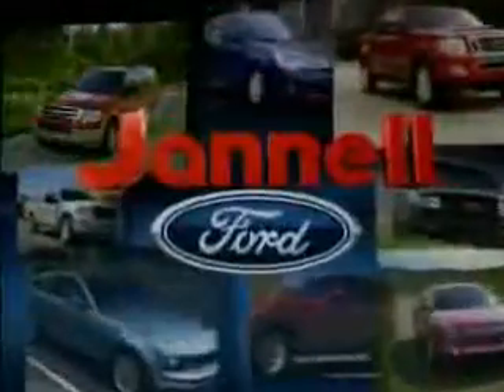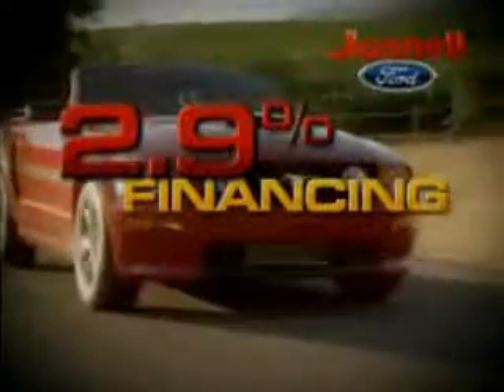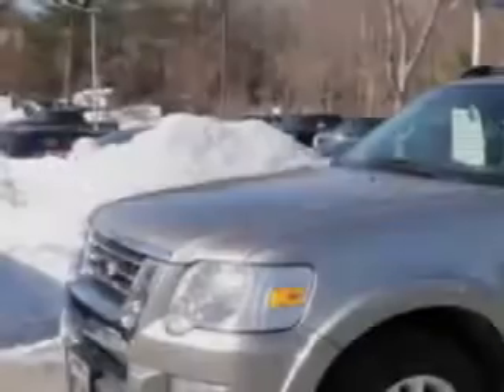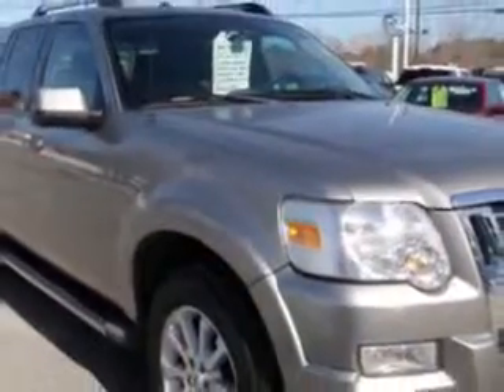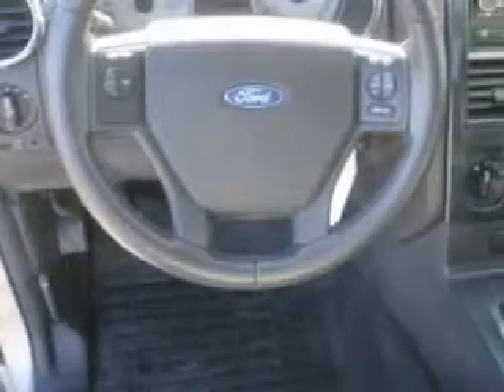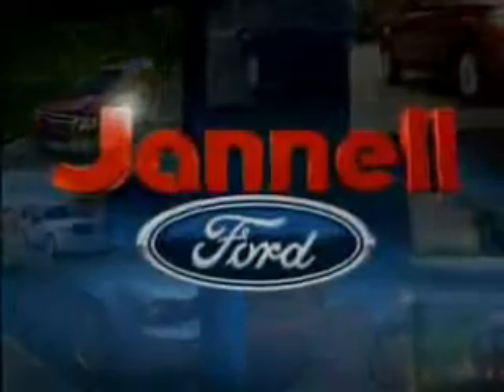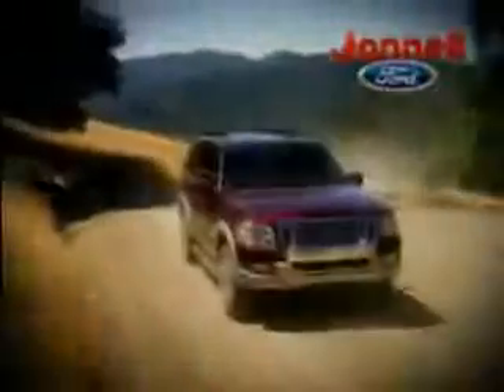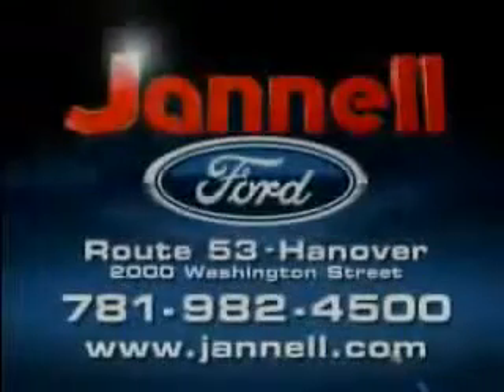2008 Ford Sport Trac Jannell Ford Inc. Hanover, MA 02339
2008 Ford Sport Trac- Jannell Ford Inc. knows you want more than just a car. you have a purpose for your vehicle. you will love this GRAY 2008 Ford Sport Trac, equipped with a 6 Cyl. engine and an automatic transmission with only 33,907 miles. enjoy this utility truck with features like Leather Upholstery, RSC Roll Stability Control, Cruise Control, Power Door Locks, Power Windows, Power Driver's Seat, Air Conditioning, and much more. Get where you need to go, enjoy the drive, and have peace of mind in this 2008 Ford Sport Trac. see us at Jannell Ford Inc. today!
miles-  33,907
vin- 1FMEU53E48UA56151

2000 Washington ST.,Rte.53
Hanover, Massachusetts 02339